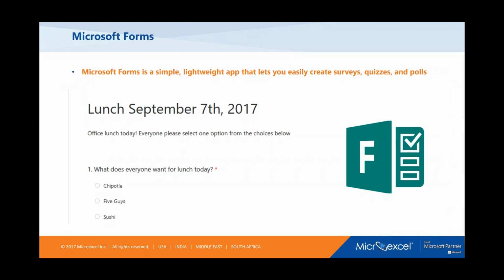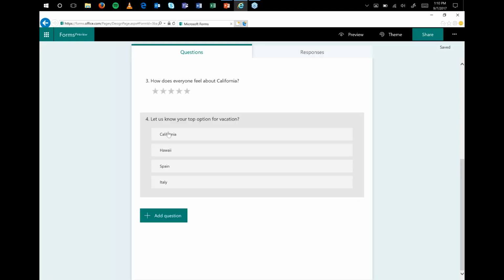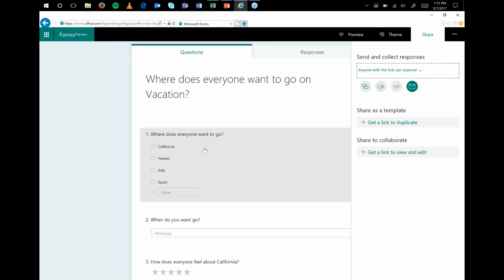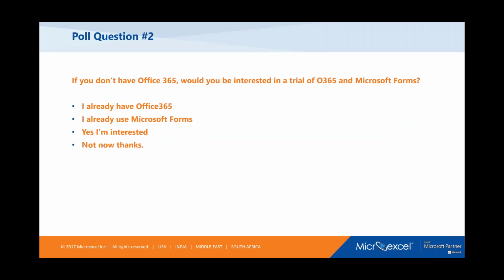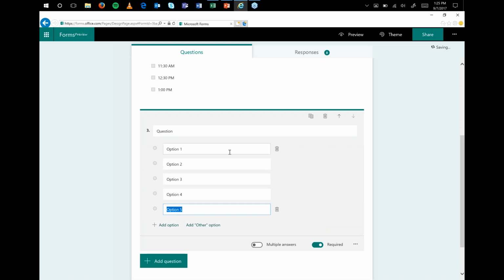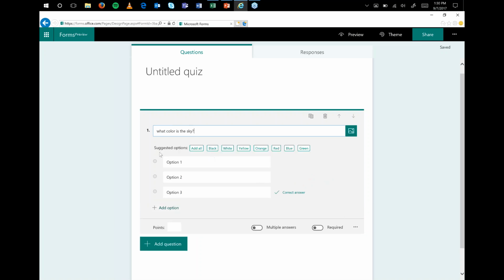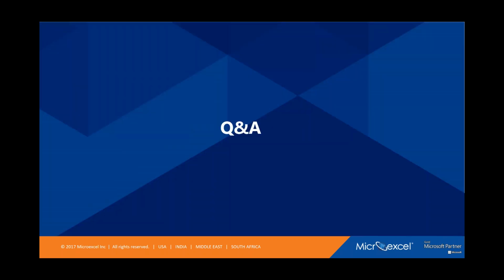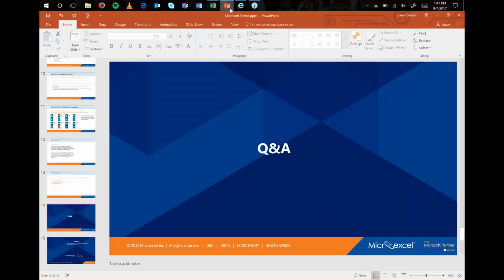The Simplicity and Might of Microsoft Forms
Microsoft Forms is a simple, lightweight app that lets you easily create surveys, quizzes, and polls​. It has a robust and albeit simple user experience in creating, editing and sharing Forms with mobility across the browser.